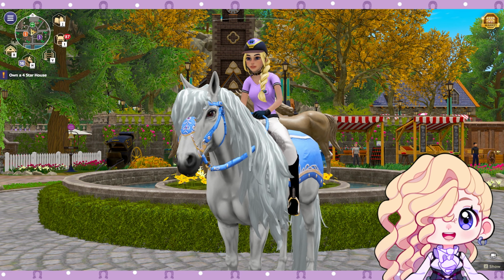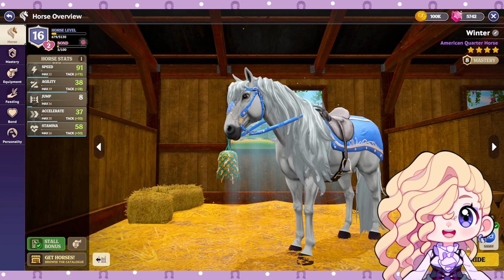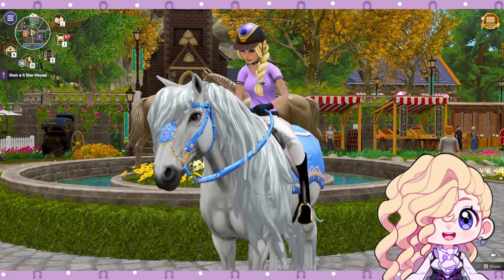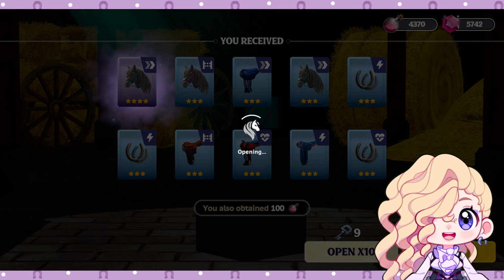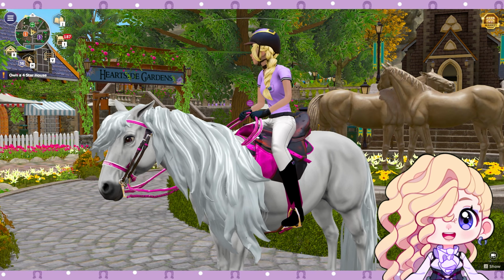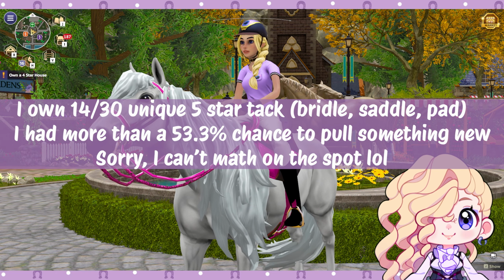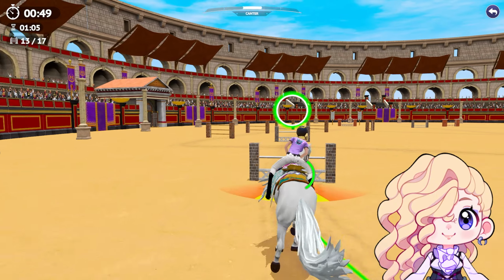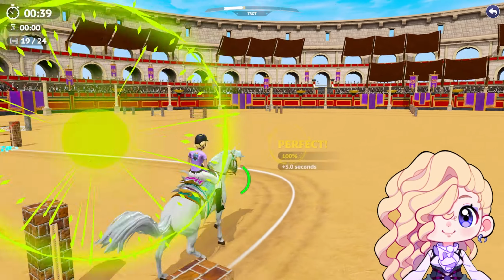Vulcan Friesians and Forest Lords are OFFICIALLY GONE! - Star Equestrian [42]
So... the Vulcan Friesian and Forest Lord are gone from club and racing chests. How do we even get them now???